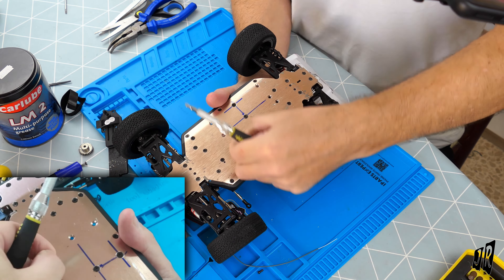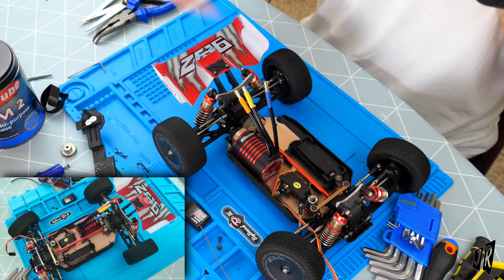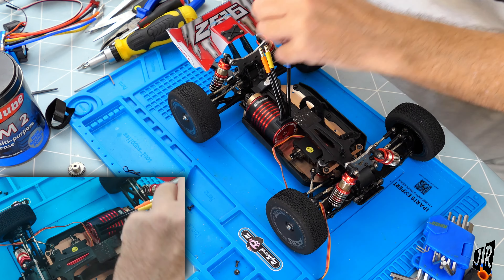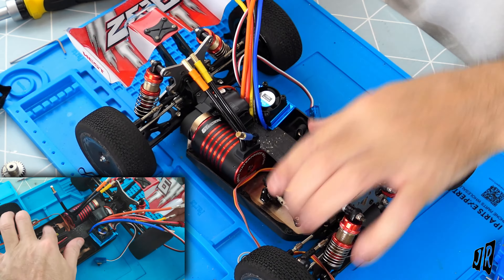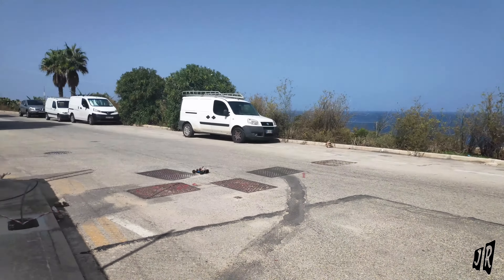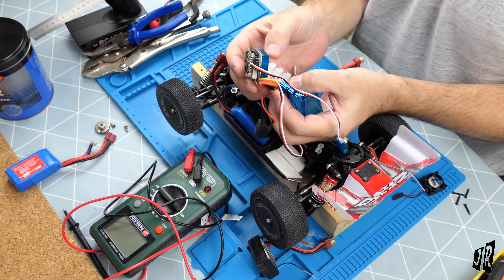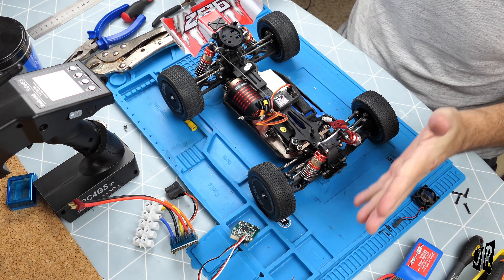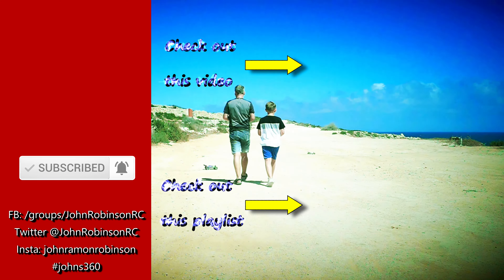Upgrading the 144001 with a new Motor, Esc, Servo and Controller!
Well its FINALLY official! WLToys are releasing their popular 144001 but BRUSHLESS BABY! And yes that have taken the lessons learn from the last brushless issues. This will be fast out of the box!
Well, I finally have received all of the parts to do a BRUSHLESS upgrade on our WLToys 144001 and OH MY GOD does it go BONKERS fast! Shame about the damage I caused at the end but still a well worth upgrade for those wishing a huge speed improvement. Parts list below! How to remove your old electronics?

GREAT DEAL! - 144001 with 2 batteries
CONTROLLER WITH GIRO: Radiolink RC4GS V2 2.4G 4CH Transmitter+ Gyro Inside Receiver
BRUSHLESS MOTOR: GTSKYTENRC 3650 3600/5200KV Brushless Waterproof Motor (I selected 5200KV)
BRUSHLESS ESC: TSKY 120A 1/10 1/8 6v ESC Senseless Brushless/Sense Brushless
SERVO: JX Digital Servo 17g Metal Gear PDI-1181MG For RC Model

Other spare parts you may require:
1: New upgraded Diffs Front and back
2. New Differential housing front and back (Do not forget to order 2)
2b: Upgraded METAL casing and differential
3. 1267 Swing arm sleeves
4. Suspension arms Front and rear
5. Wheel Hex and pins
6. Upgraded wheel bearings
7. M3 Stainless head screws pack
8. M3 Button Flat socket head screws pack
9. WASHERS/SKIMS: M3 for the wheels and M2.5 to repair the broken diff (Various sizes)
10. Rear dog bones (drive shafts) can bend easily or get lost if you are driving fast so maybe worth getting a couple spare. I have however managed to bend 4 back into "shape" very easily
11. 8 M3 "Flange" Locking wheel nuts
12. Spare wheels Make sure to order 2 front and 2 back.
WOWSTICK ELECTRIC SCREWDRIVER THAT I USE
CURVED LONG NOSE PLIERS
SOLDERING MAT
7 PCS HEXAGON SCREWDRIVER SET I USE
115 PIECE SCREWDRIVER SET I USE

Please help this channel by clicking the links. It costs you nothing but helps us buy items that we use on the channel. Have an awesome day today!!!

RC car